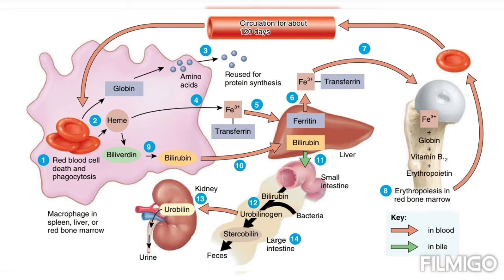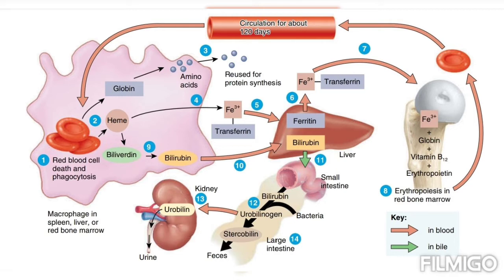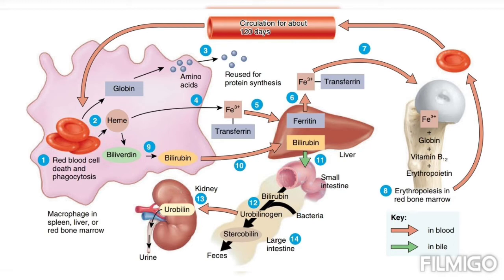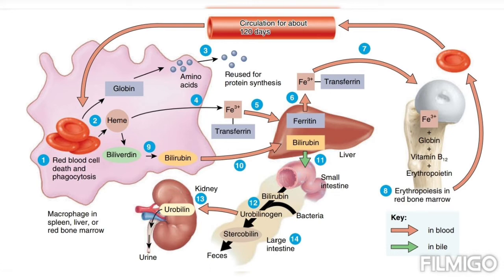Detailed description of Formation & destruction of Red Blood cells.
Red blood cells formation and destruction.